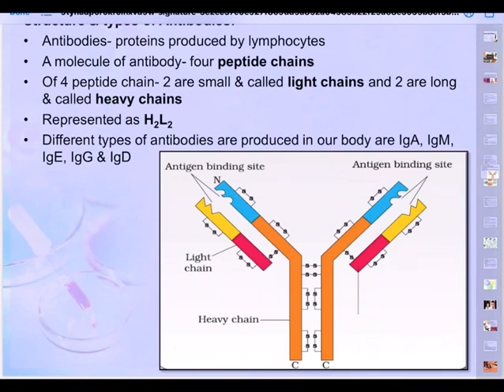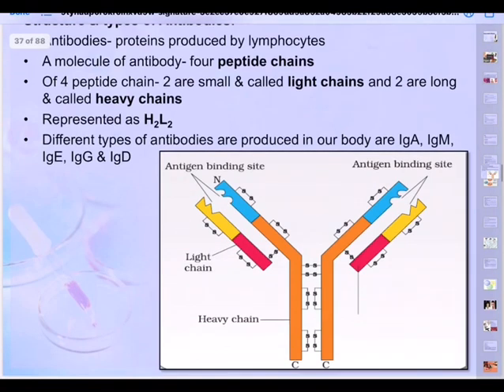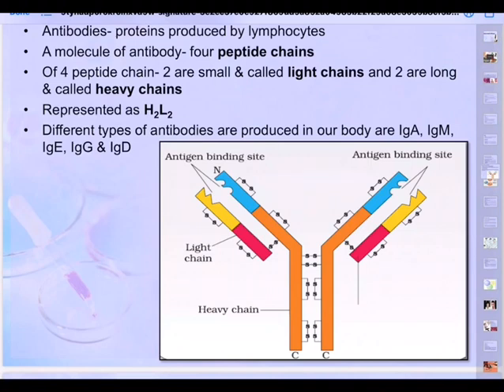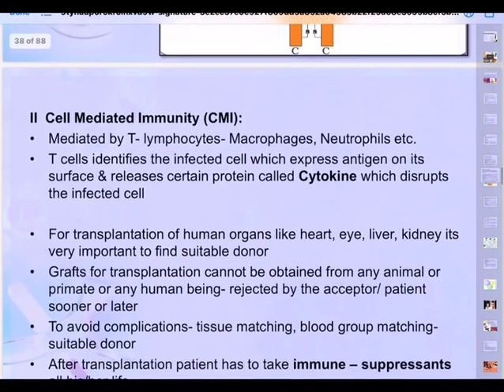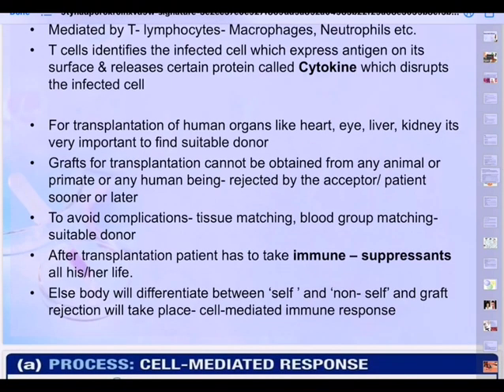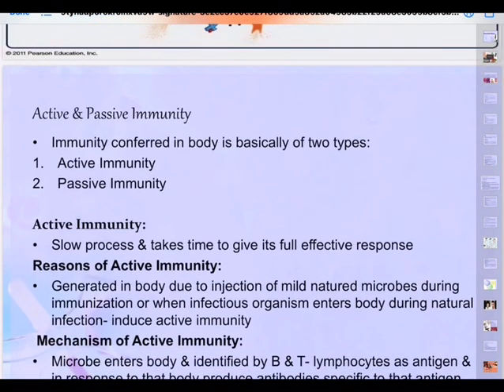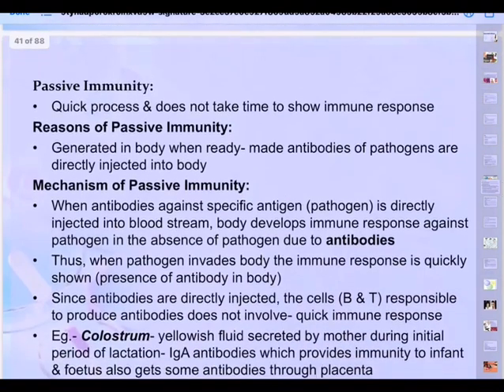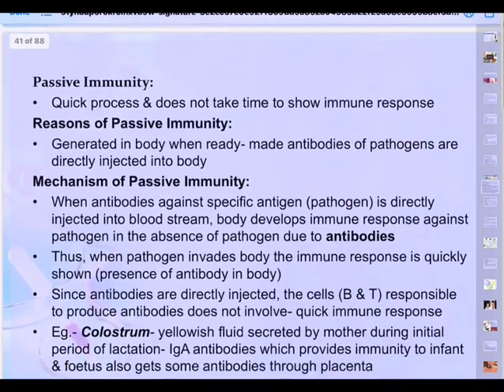Class 12th Biology Human Health & Diseases